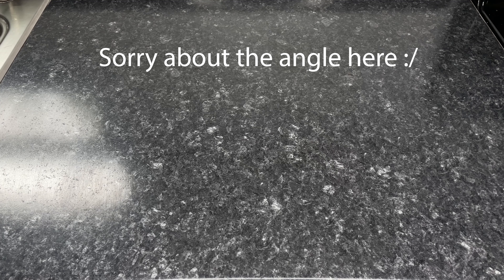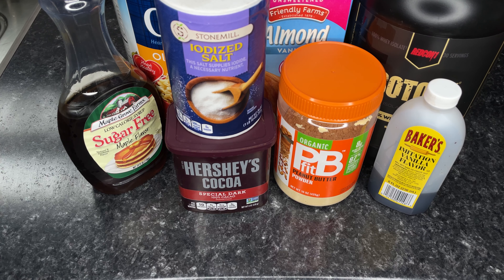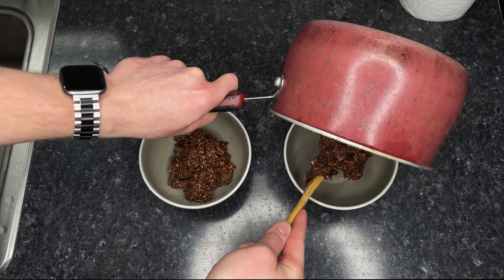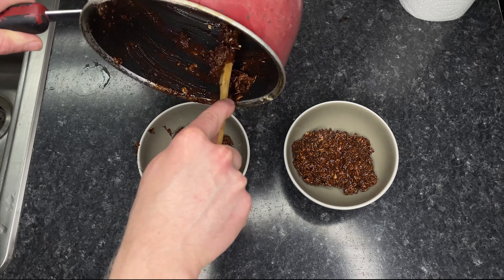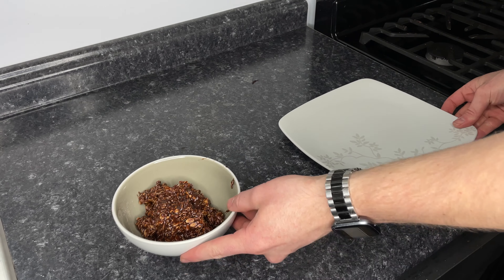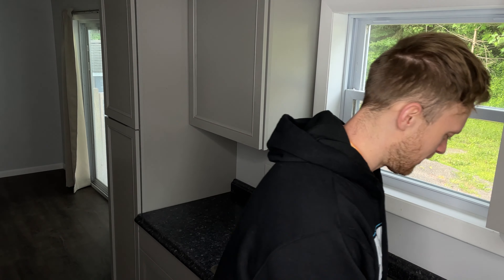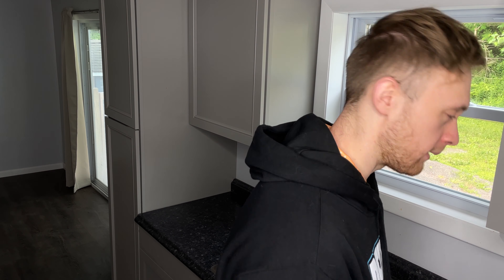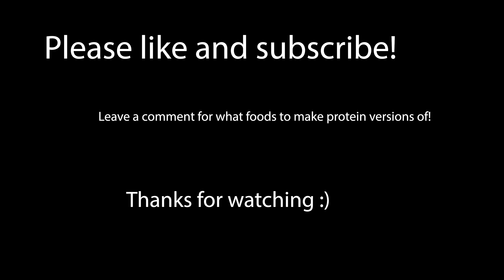Protein no-bake cookies? | Eats Eats Ep. 4 | NOEL DEYZEL Protein Cookie Review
Support me and get some of my favorite supplements!